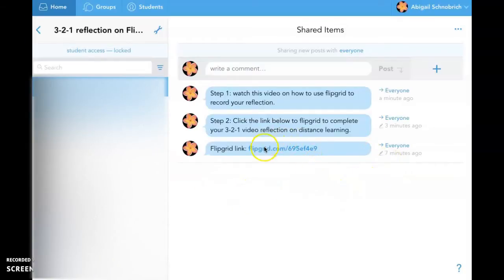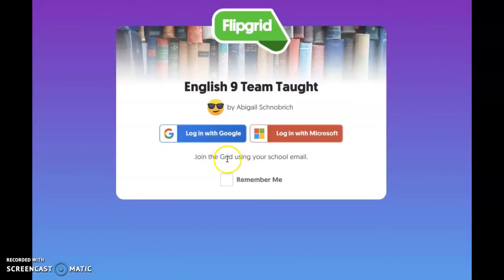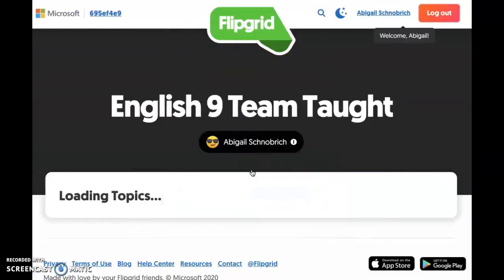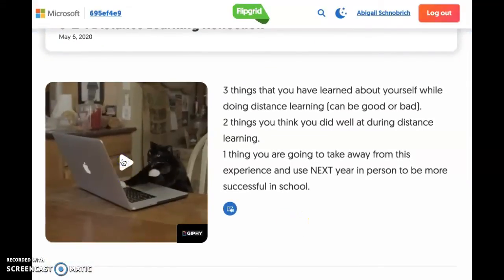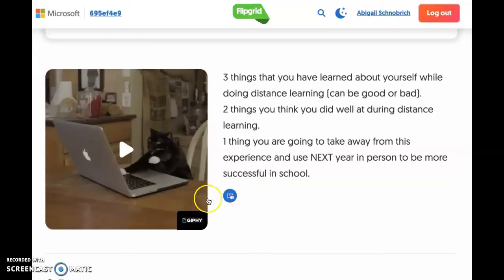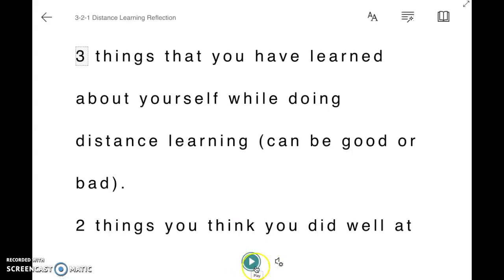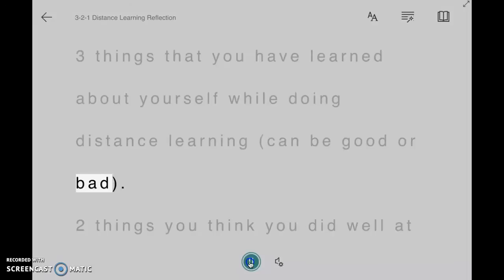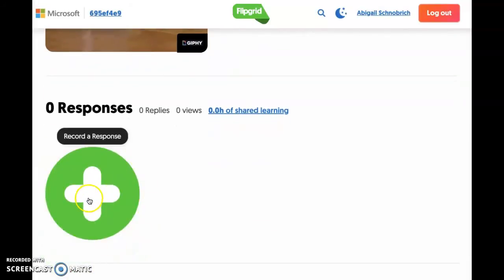Copy of How to use flipgrid